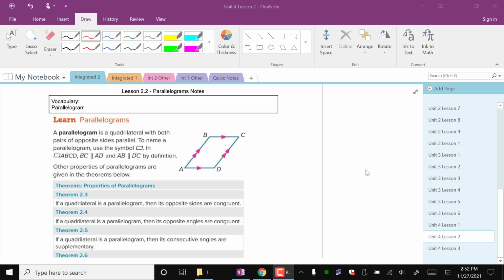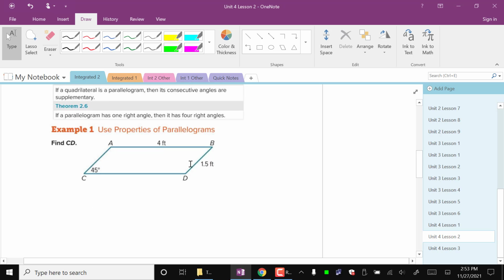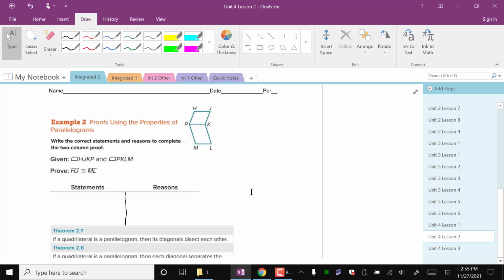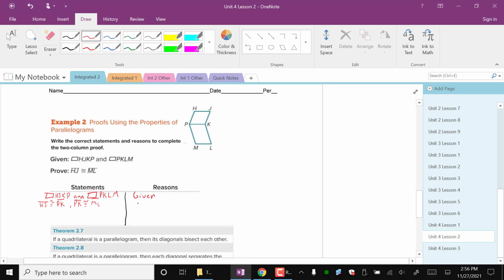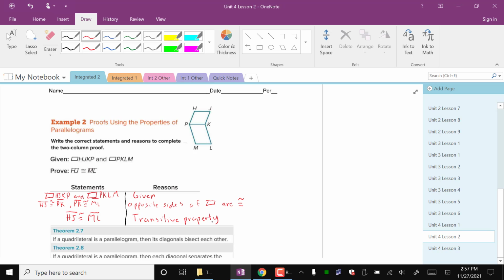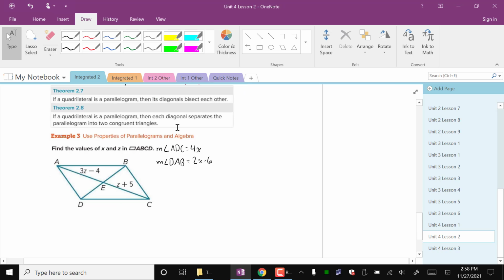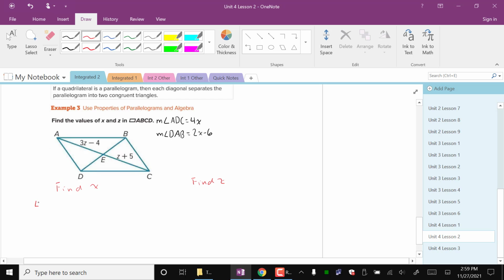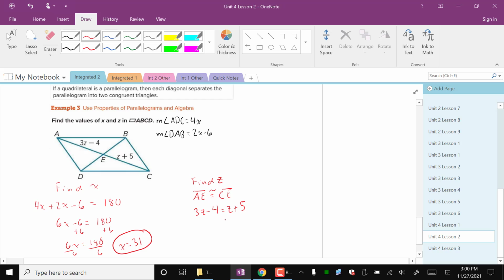Integ 2 Unit 4 Lesson 2 Video